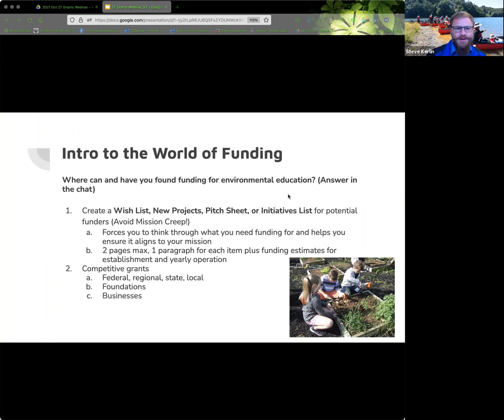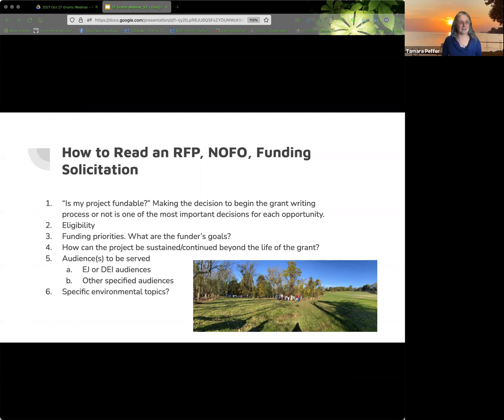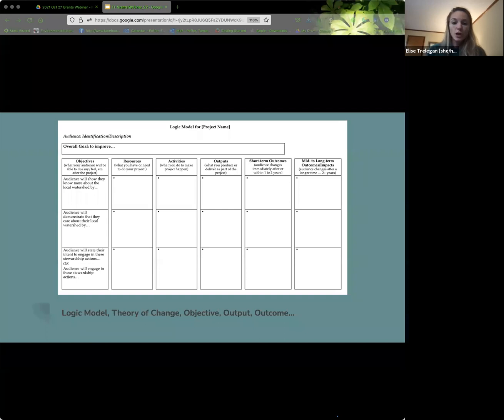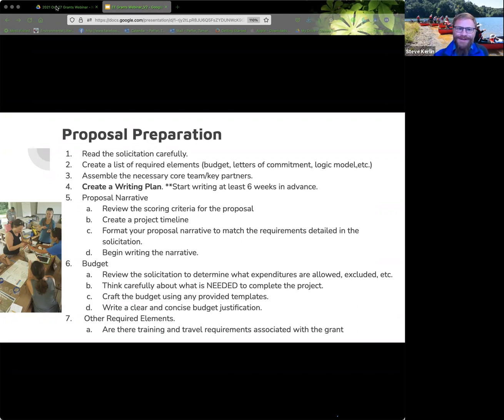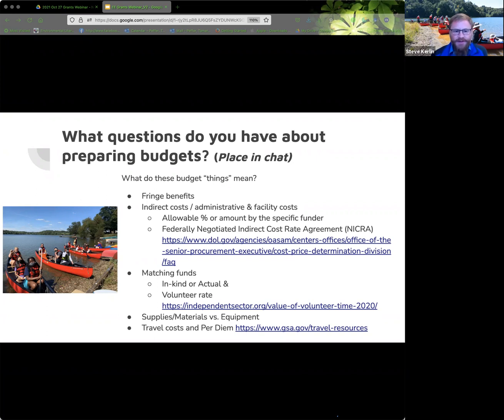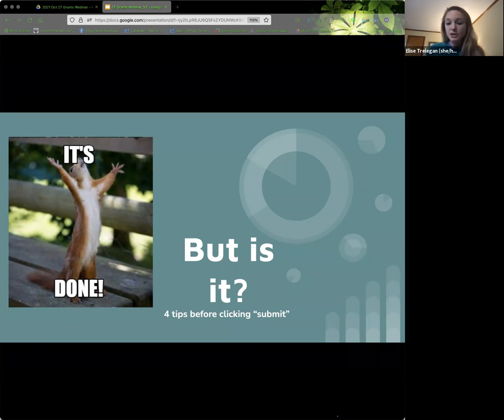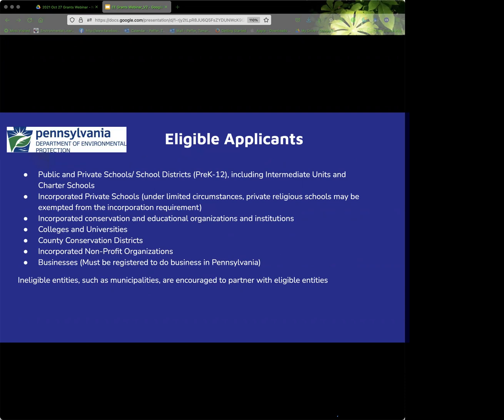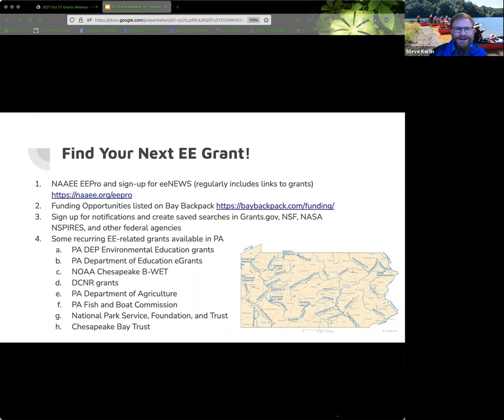Tips for Successful Grant Proposals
Let’s learn from each other to increase the success of environmental education and sustainability education grant funding in Pennsylvania. Successful grant writers and program officers of funding agencies introduce the world of funding, describe how to read a request for proposal, tips for success, and where to find grants.